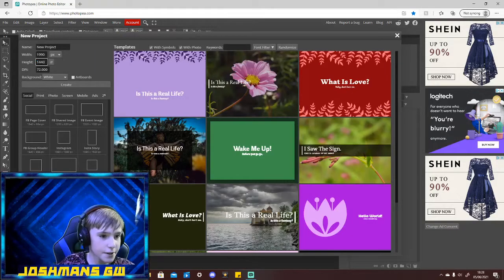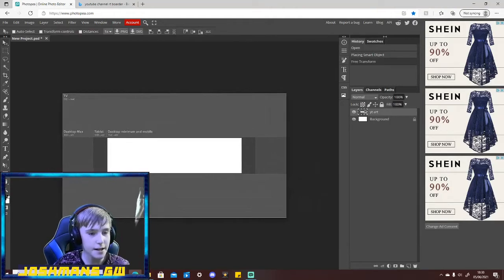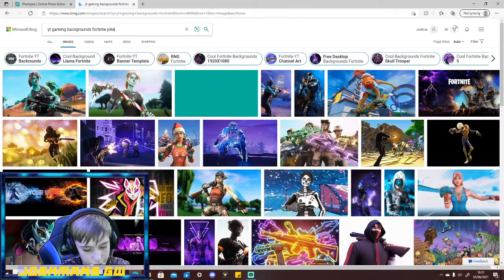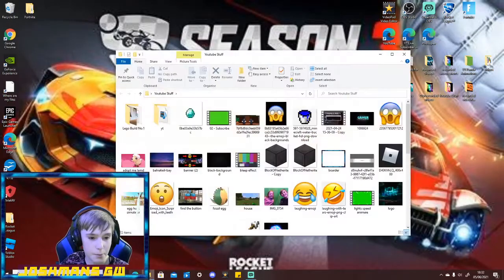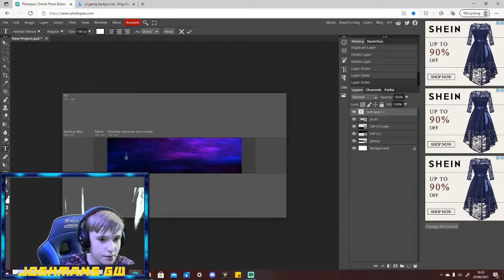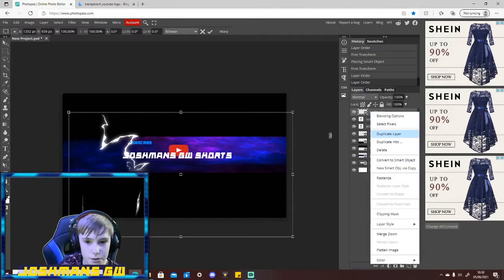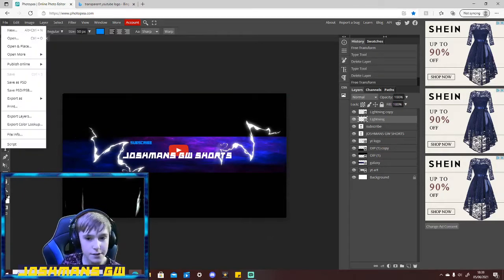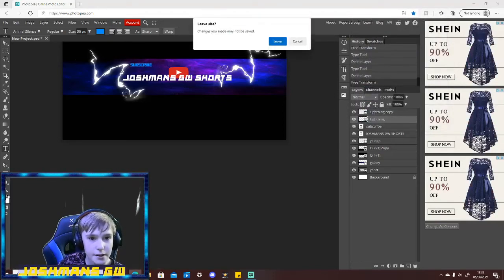How to make a YouTube Channel Banner!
Today i showed you how to make a YouTube channel banner/art

Tags =